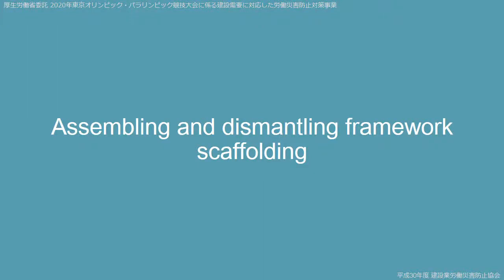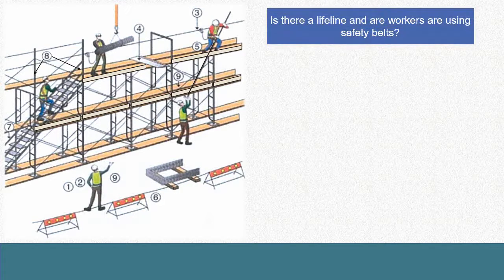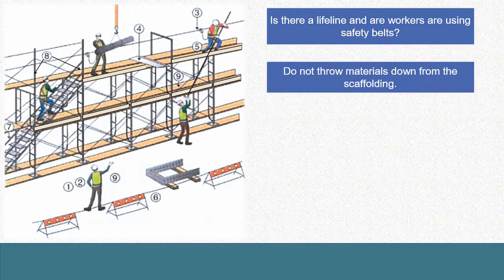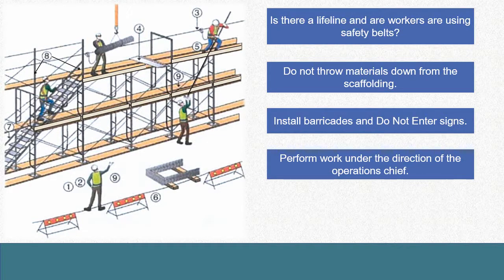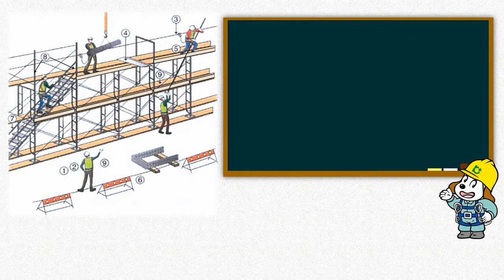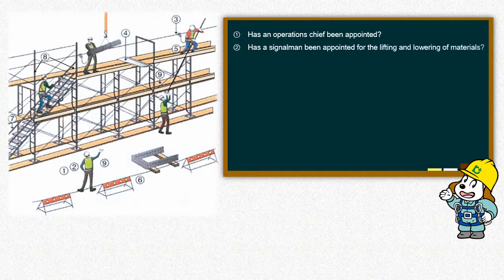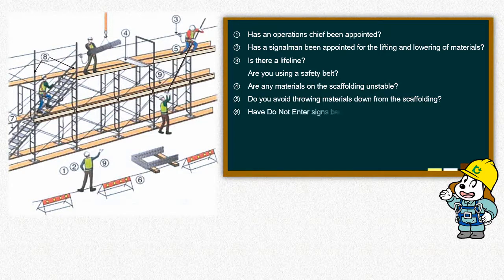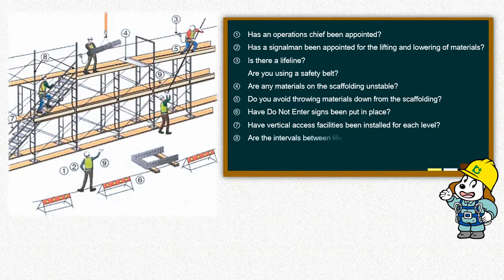Key points for work at height, etc./Assembling and dismantling framework scaffolding（英語／高所作業等での留意点／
枠組み足場の組立・解体作業）